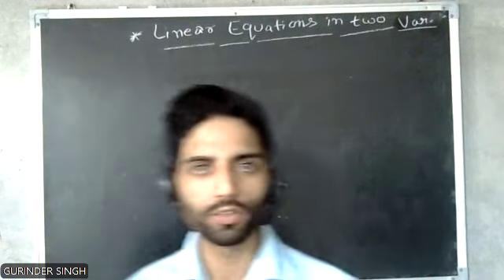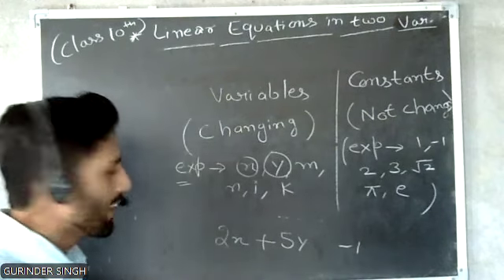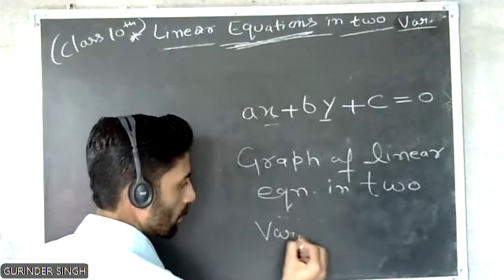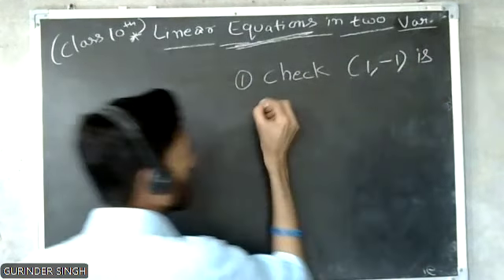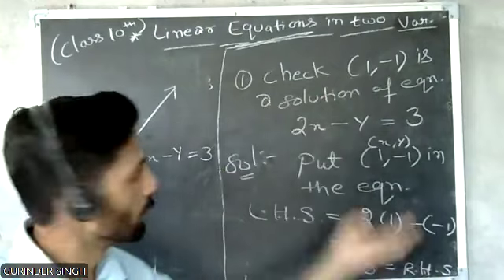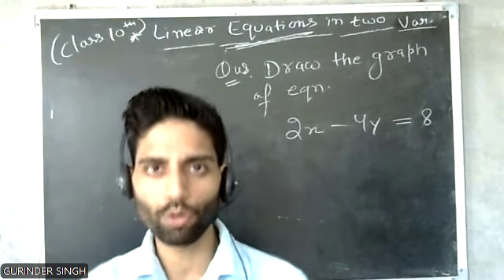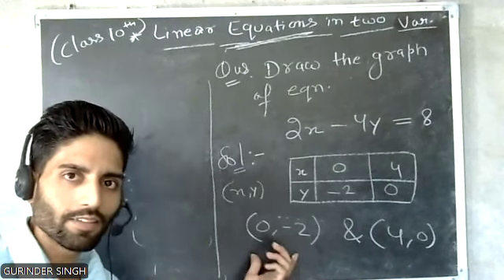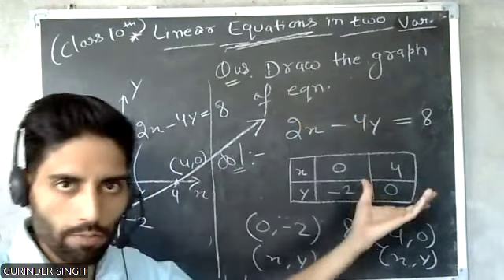Class 9 Math : Linear Equations In Two Variables | CBSE Maths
In this video we will discuss some basics concepts of SEQUENCE & SERIES followed by solving some standard CBSE questions.